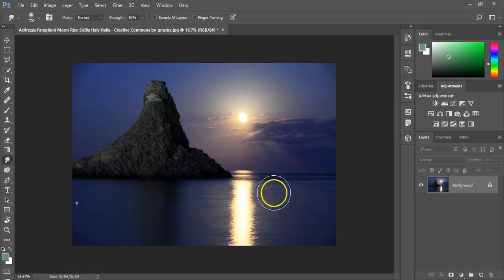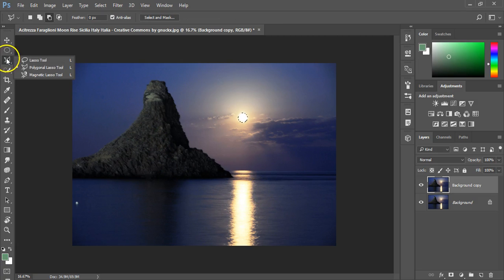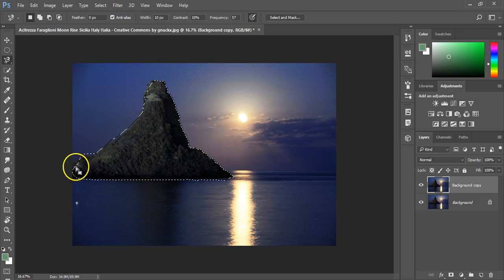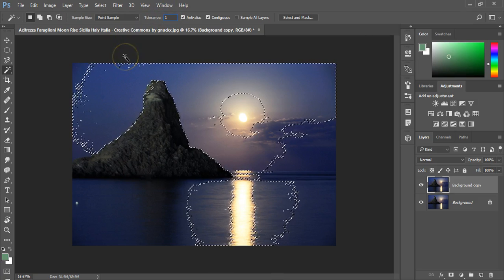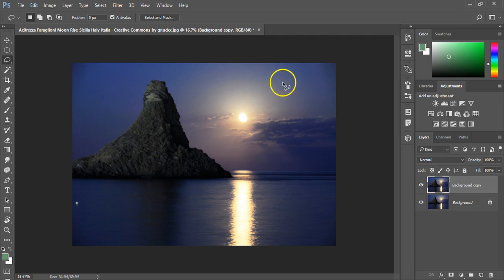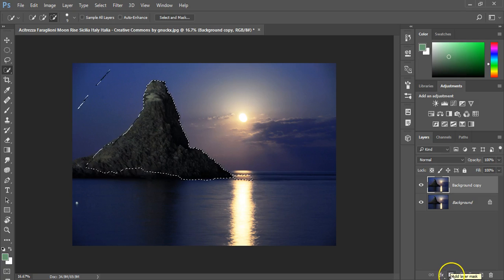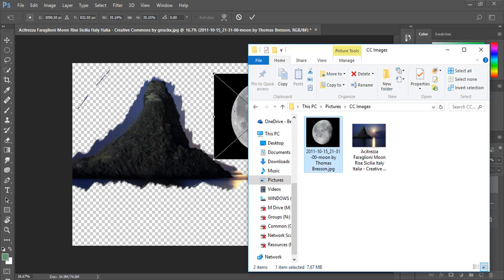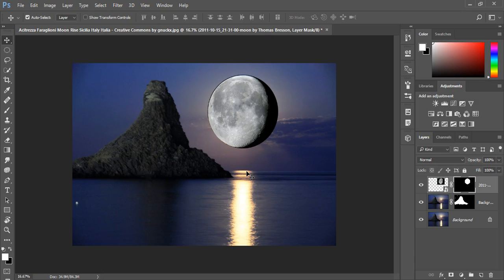The selection tools available in Photoshop CC 2017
This tutorial covers the common selection tools available in Photoshop.